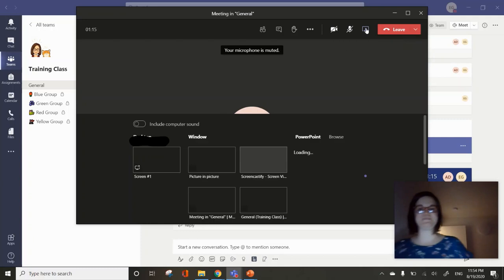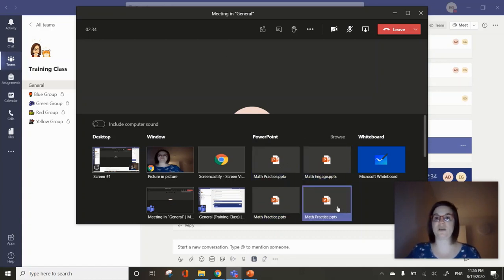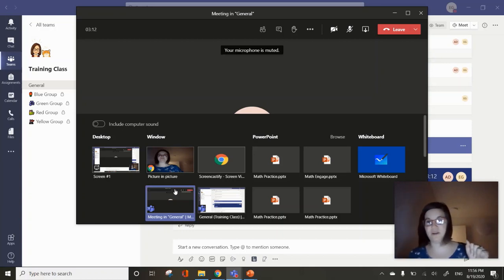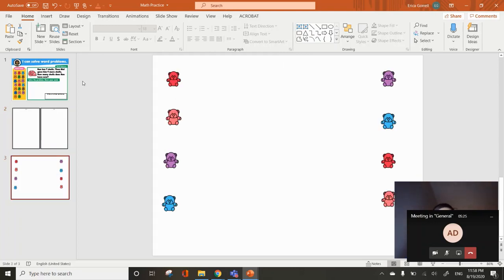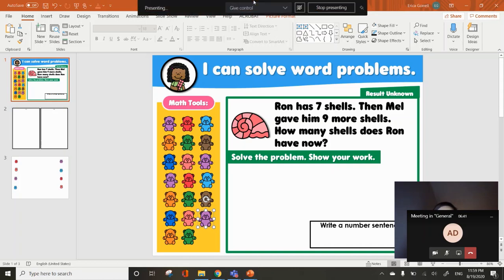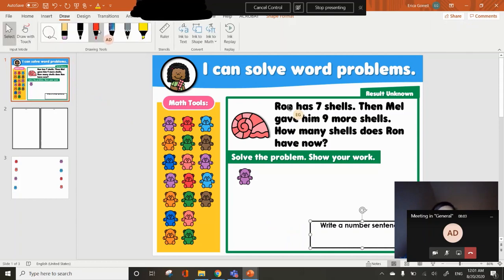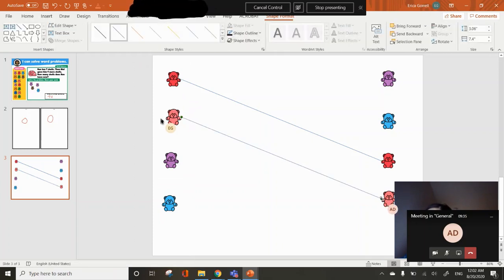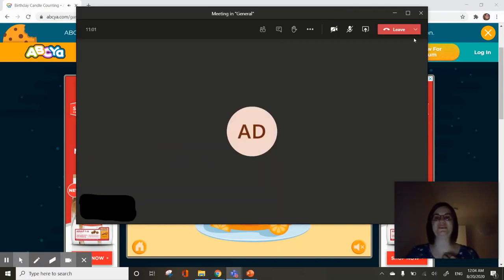5 Screen Sharing and Making Live Lessons Interactive